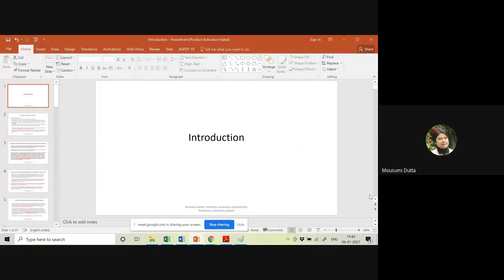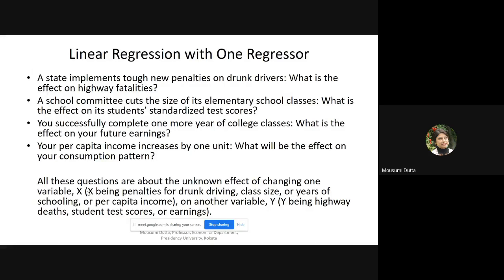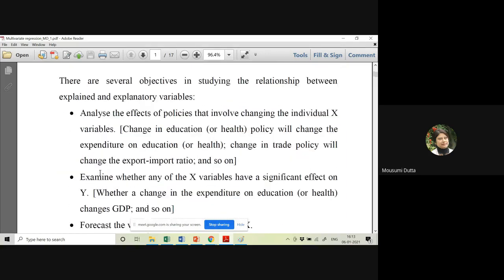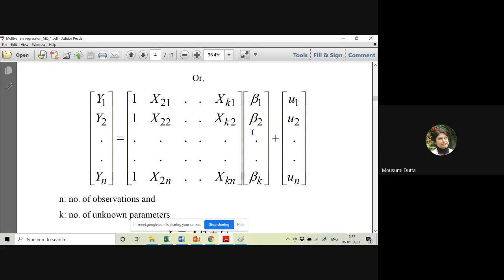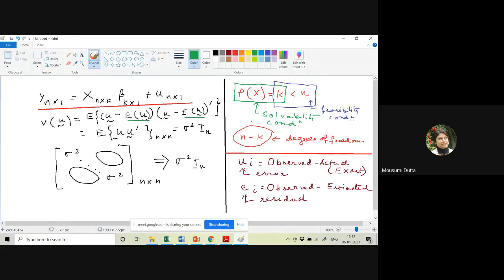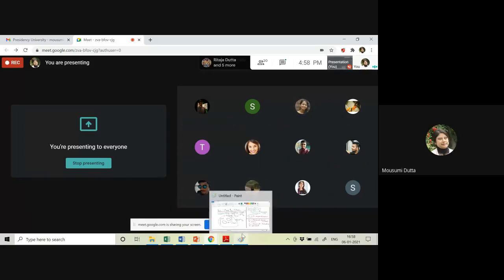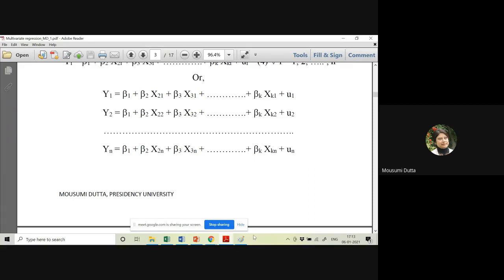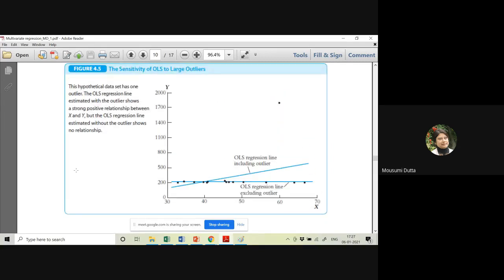PG1 MLRM L1 06122021